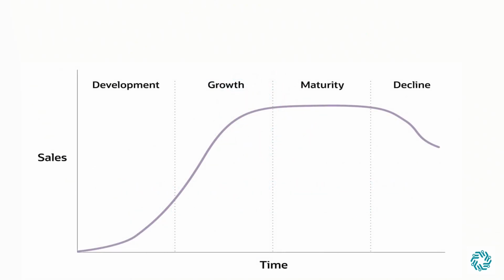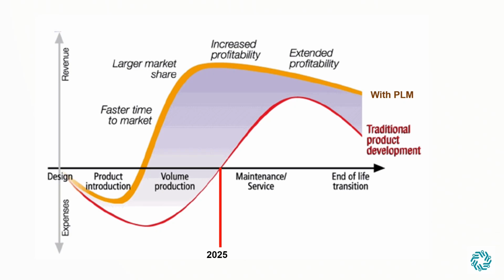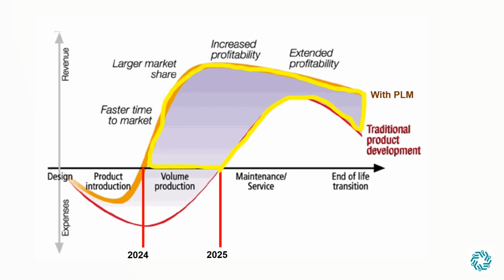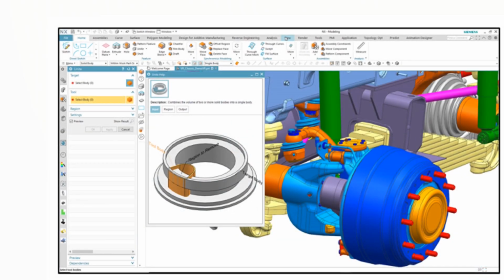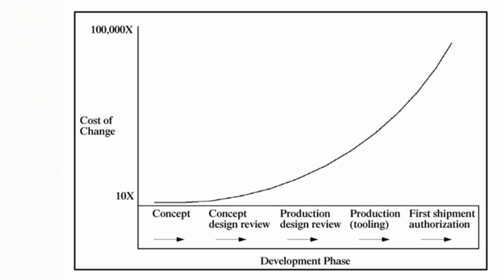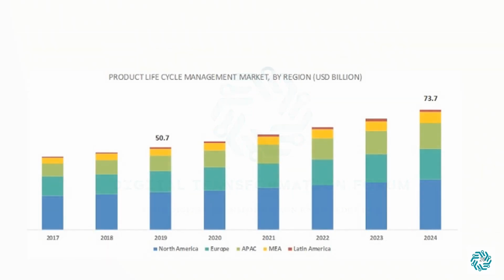Product Lifecycle Management (PLM) Overview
What is PLM? Why should organizations implement it? And moreover, as a PLM enthusiast, what is in it for me?

In this video, we will answer it all.